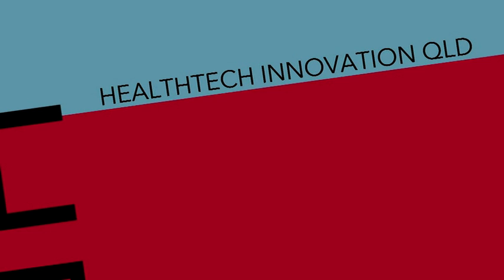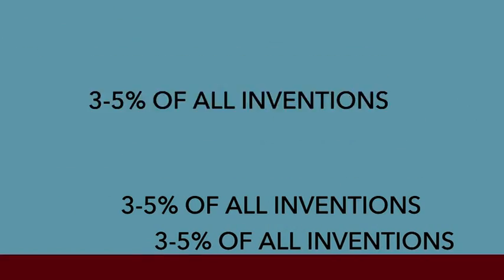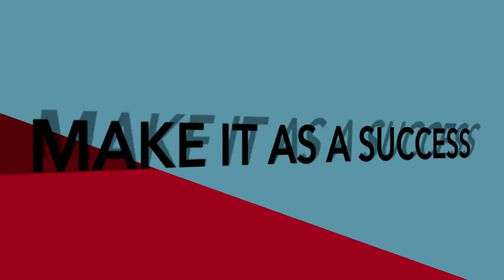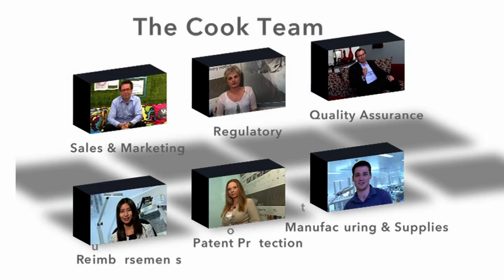Cook Medical Australia - Health Tech Innovation Queensland Meet-Up April 2015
Looking to make your idea a reality? Here's a quick guide from Cook Medical Australia in what you need to consider before taking your medical device or health innovation to the next step.